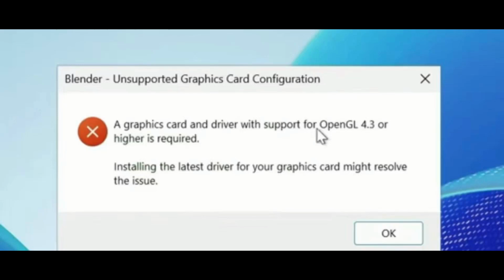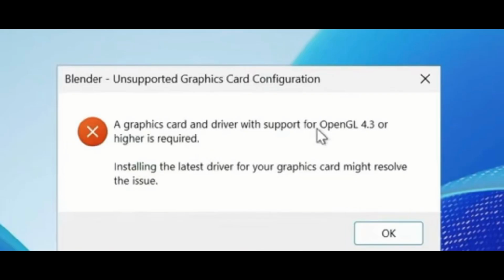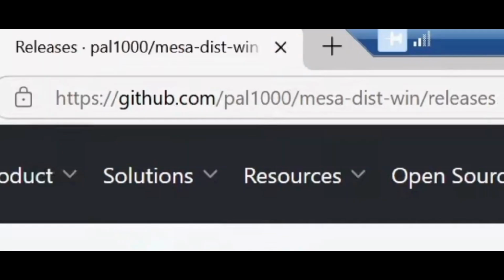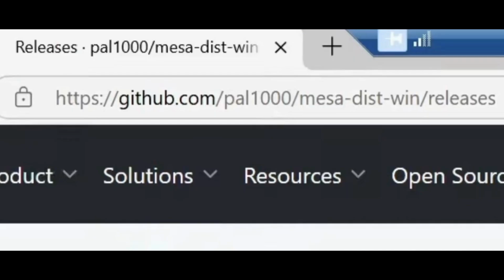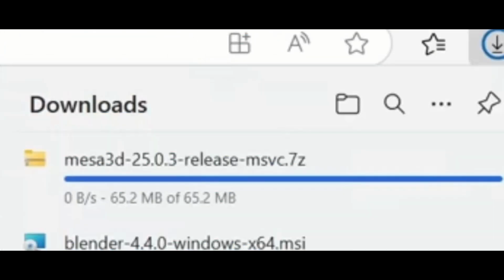How to Fix OpenGL 4.3 Errors in Blender [2026 Guide]